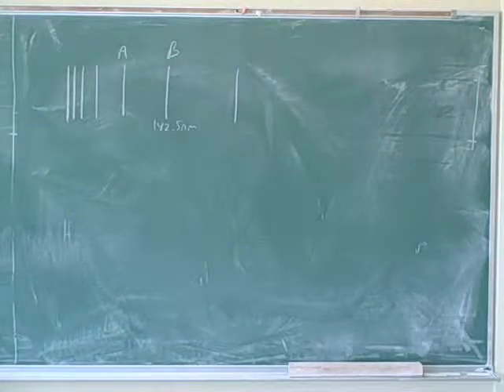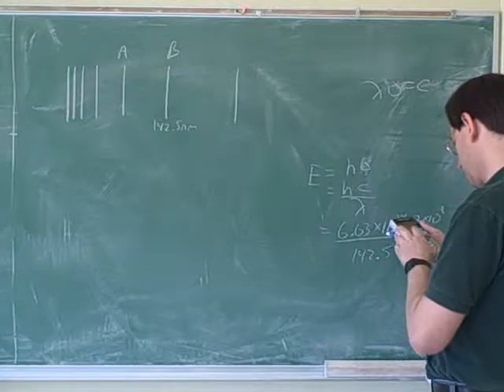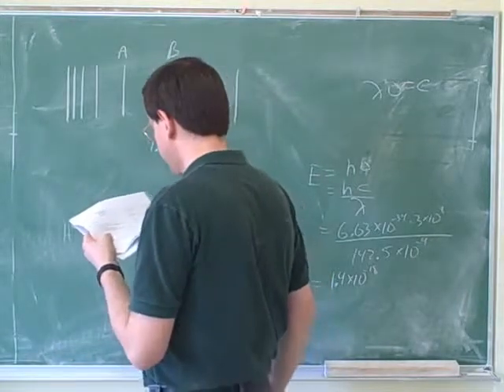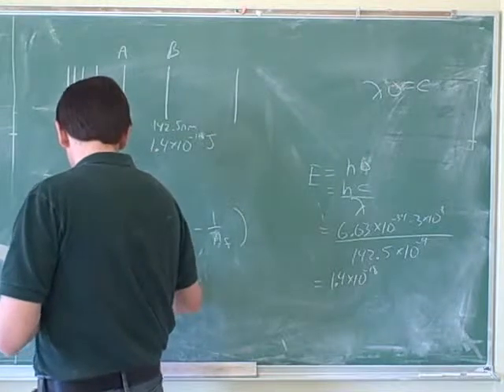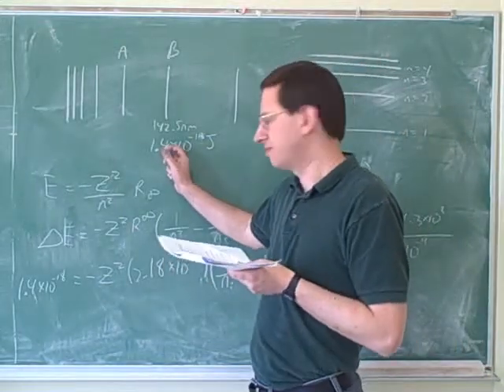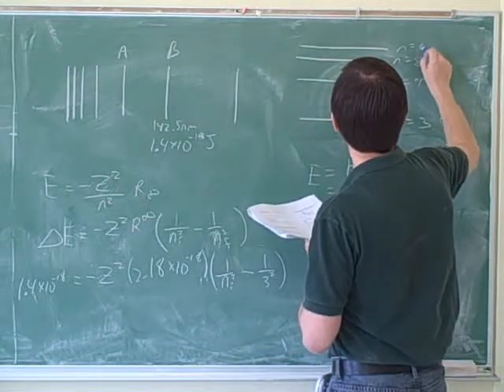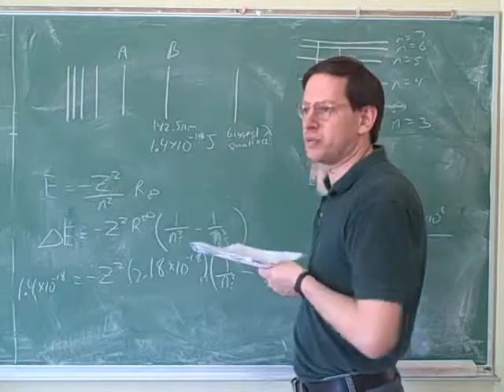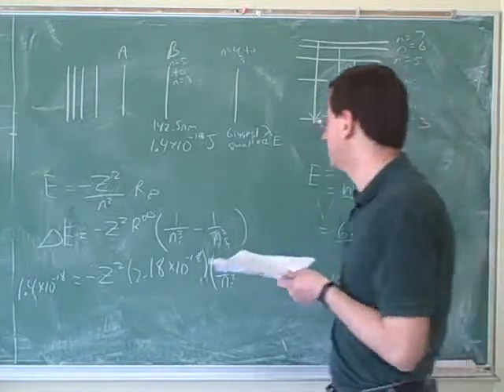Chemistry: Bohr model problems (4)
Chemistry: Problems involving the Bohr model of electronic transitions for the hydrogen atom and other one-electron species

(2) Continued
(5) Continued